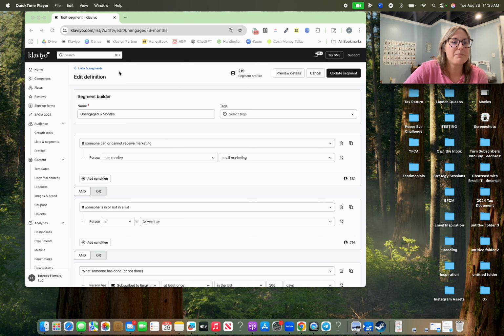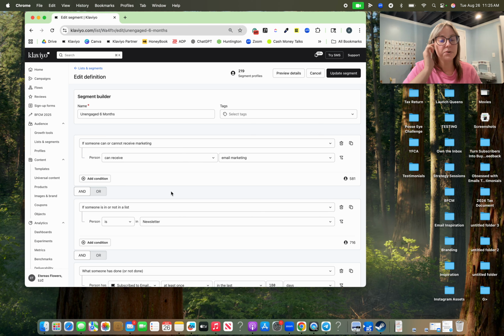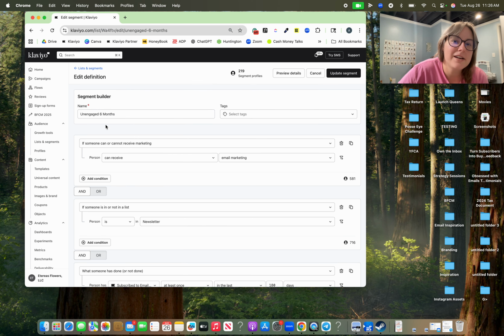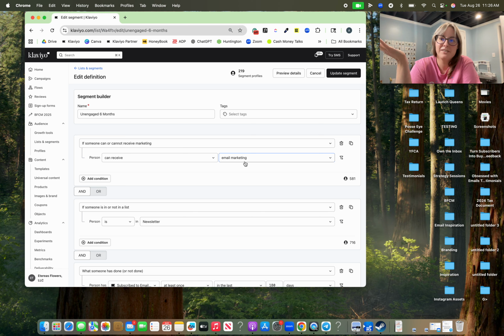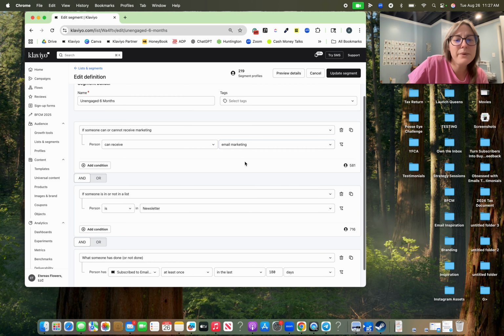Building a Re-Engagement/List Cleaning Segment in Klaviyo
Watch me as I build a segment of people who have been on my list for 6+ months and are unengaged.

I plan to send two re-engagement emails to this segment, but you can also unsubscribe them to clean your list.

If you need more help with email marketing, check out my FREE Email Planning Bundle